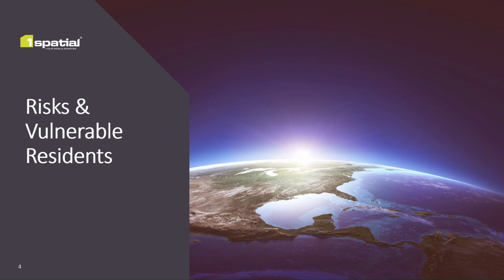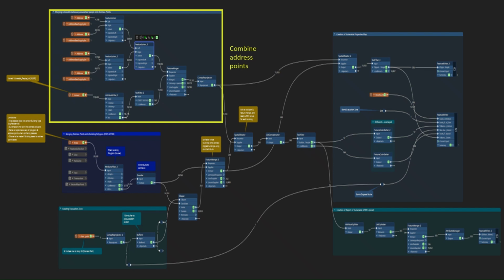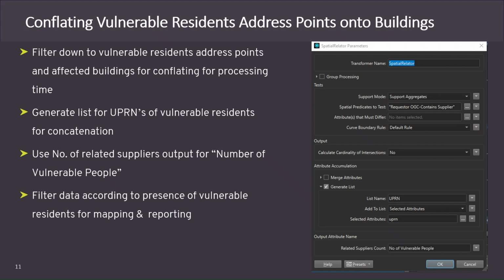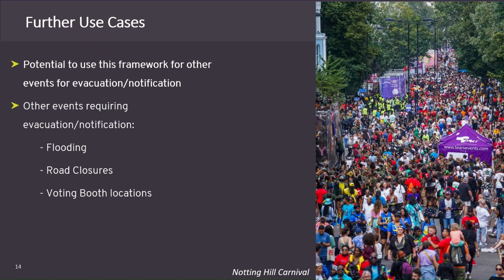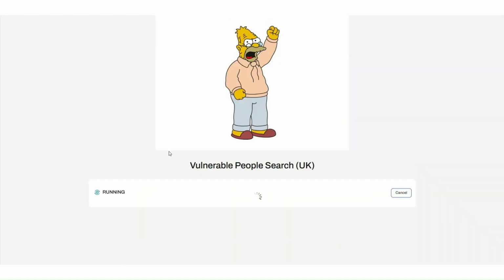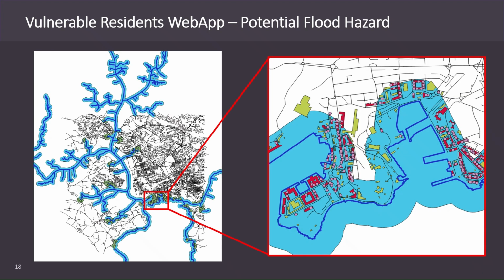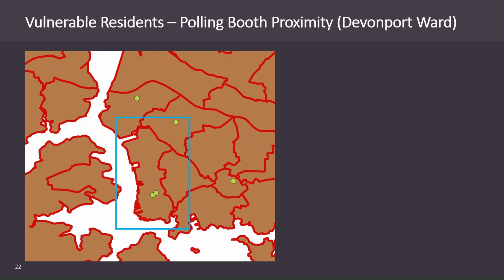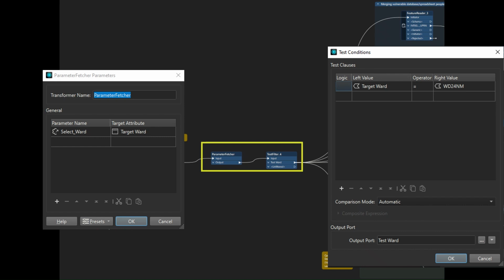August Webinar Part 3: Creating Smart Evacuation Zones for Vulnerable Populations Using FME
In emergency situations, vulnerable residents—such as the elderly or disabled—require special attention and support. In the UK, these individuals are known to government agencies and are prioritised during evacuations.

This webinar will showcase an FME workflow designed to:

Automatically generate evacuation zones based on specific events.
Identify and map vulnerable residents within those zones.
Integrate with a web application in FME Flow that allows users to create custom evacuation zones through a simple drag-and-drop interface.